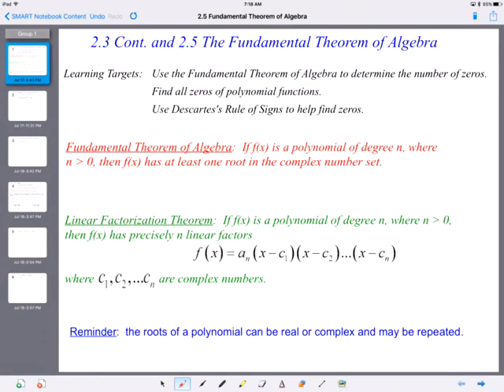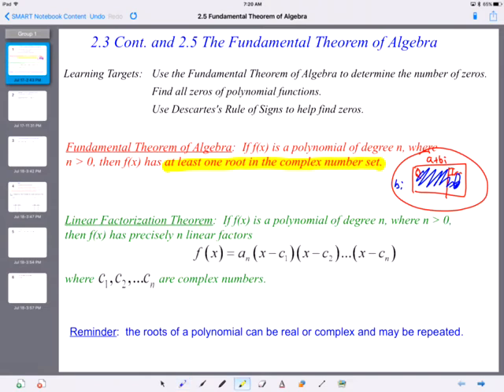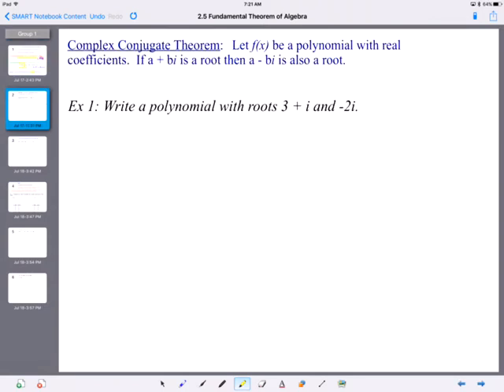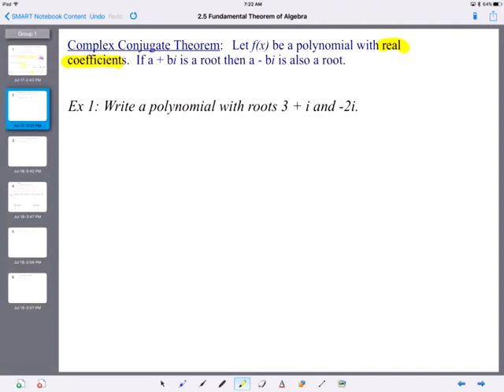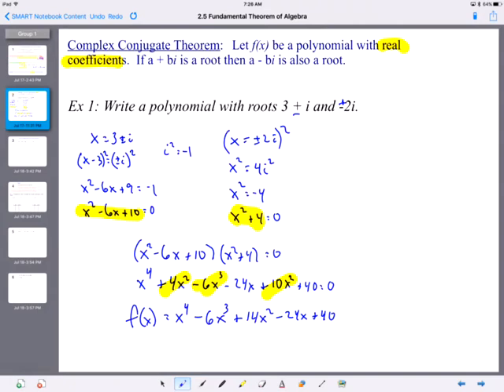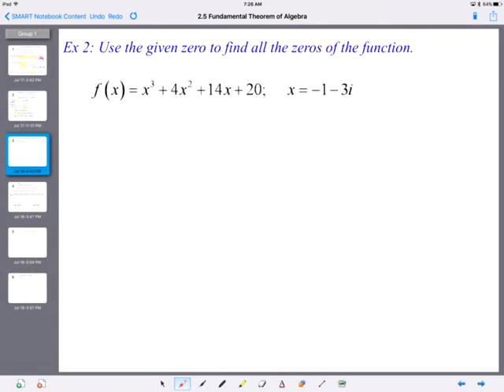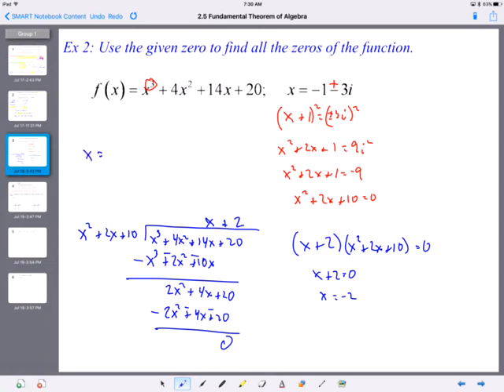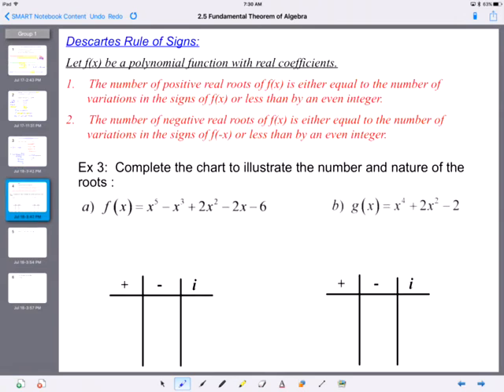2.5 Fundamental Theorem of Algebra